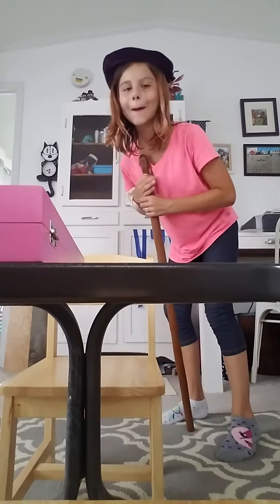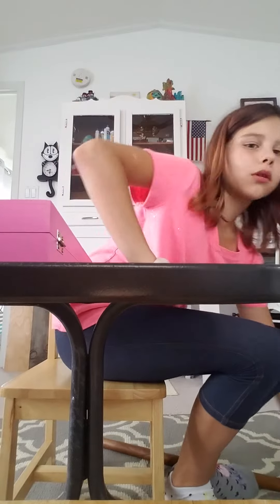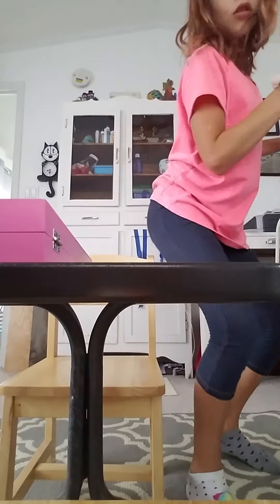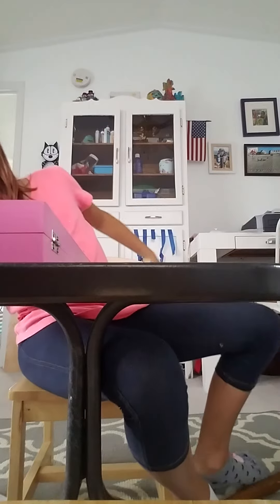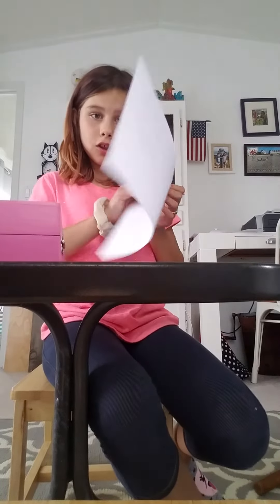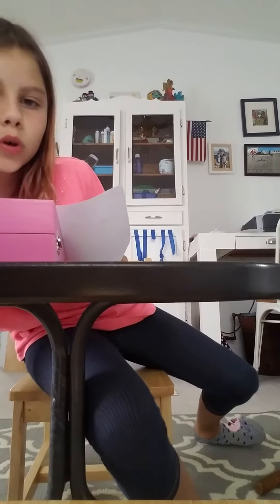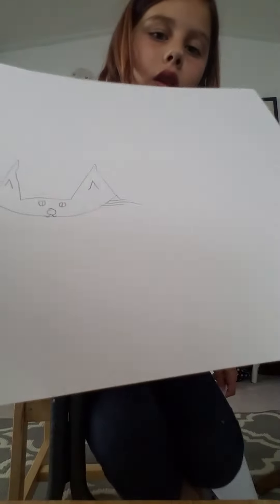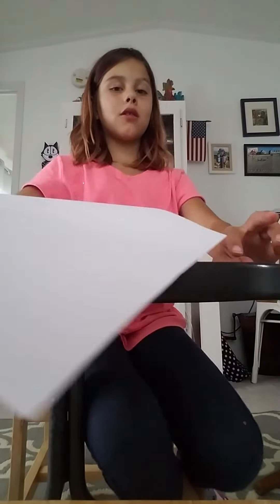July 15, 2020